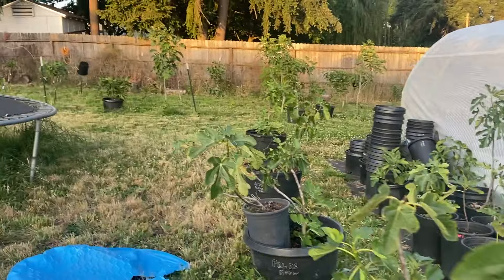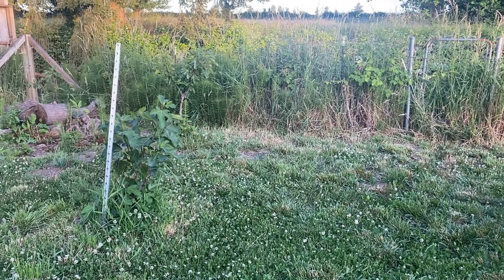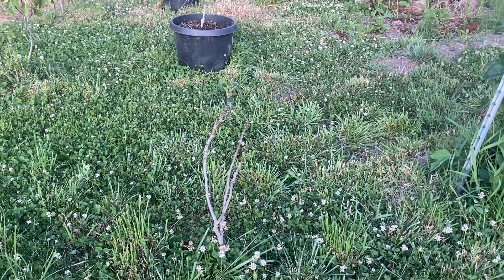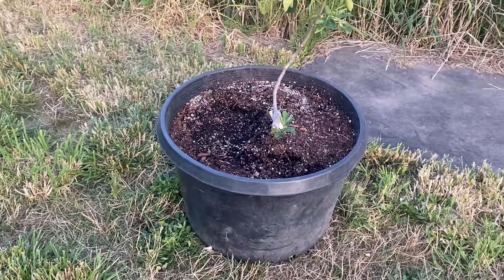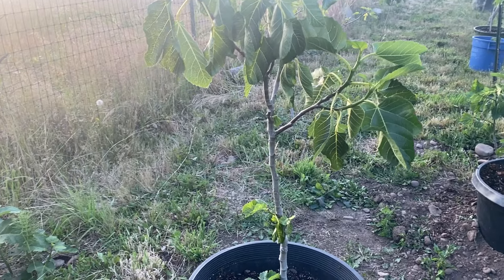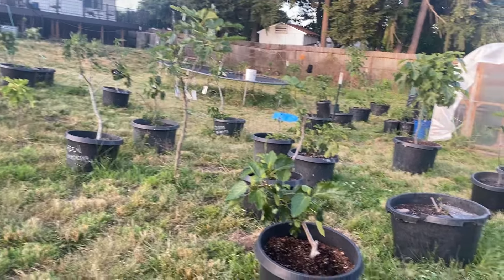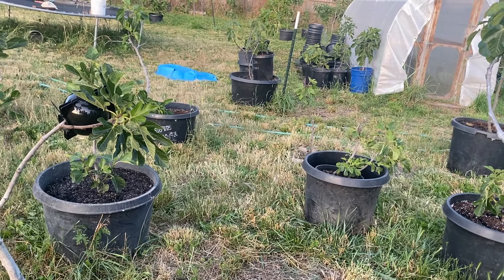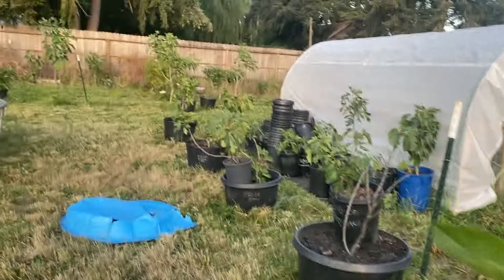Thoughts on the Adriatic type figs for the Willamette Valley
Some varieties work better than others in our location. All of the adriatic types I’ve grown ripen in late October here in pots and taste identical. Wonderful figs but too late for me to keep more than a couple. I’m currently attempting to grow one in ground and 2 in cut out pots. The rest I’ve gotten rid of. In other parts of the country, people may have different experiences. Figs are location specific. All of my opinions are based on my own experience, growing only in this location.